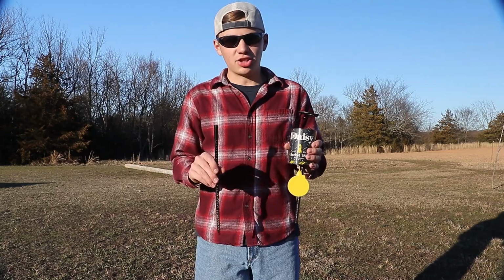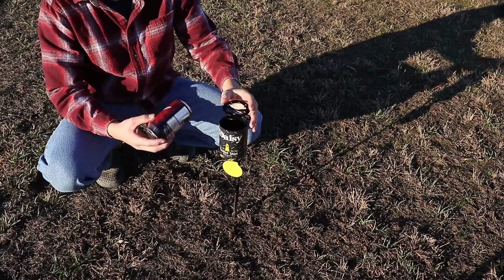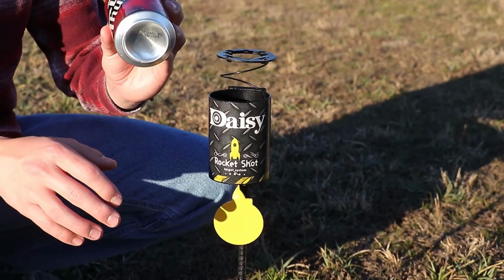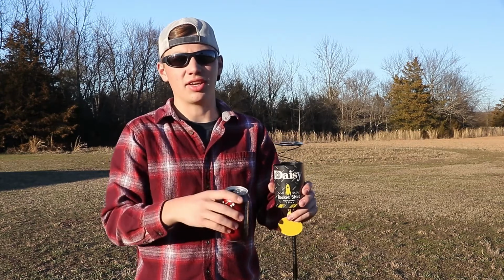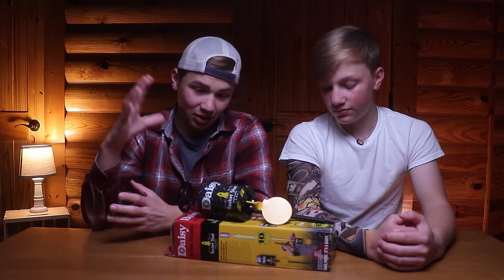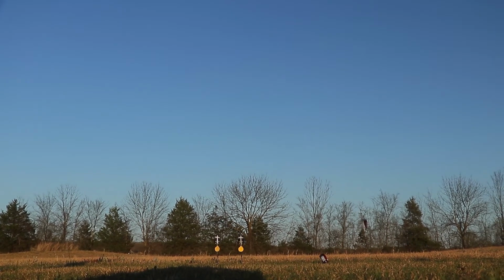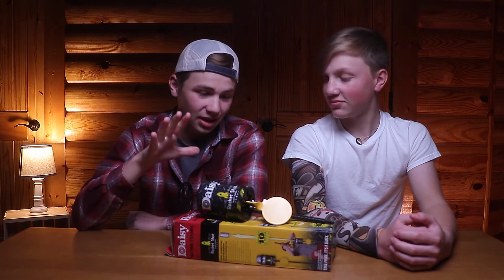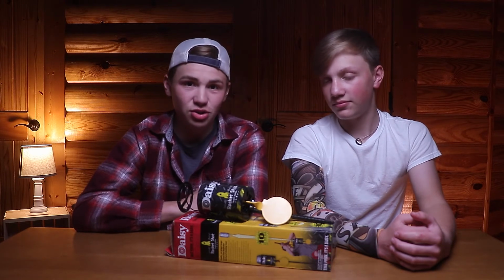DAISY ROCKET SHOT (BEST BB GUN TARGET 2022): BETTER THAN THE OOZING WATERMELON TARGET.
In this video we introduce you to the simply fantastic Daisy Rocket Shot. Could this be the best way to have fun AND increase your shooting skills at the same time?

We cover what's included in the box, initial setup, and safety tips for having a great time. We also go over a few different drills we use to increase our ability to transition from target to target.

This target is easily transportable, easy to set up, and a definite "must have" to increase your shooting skills!